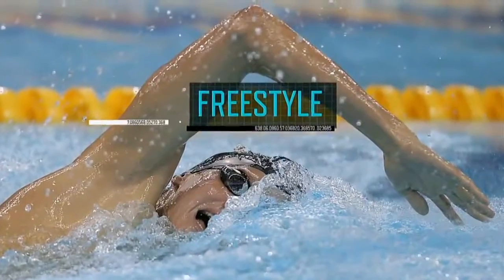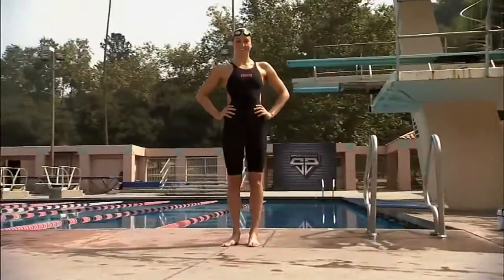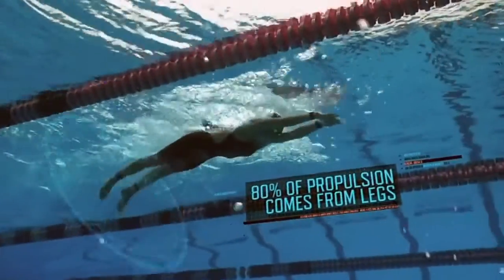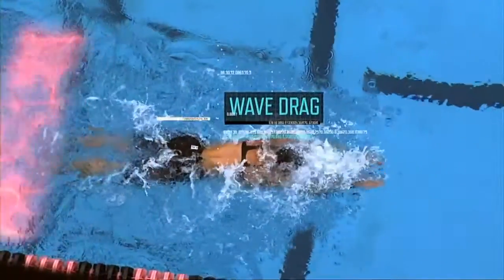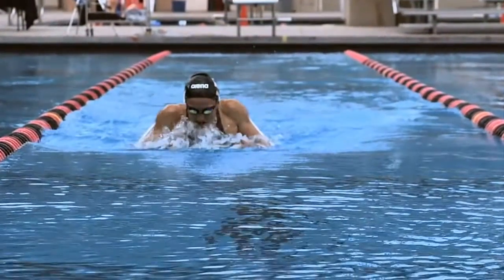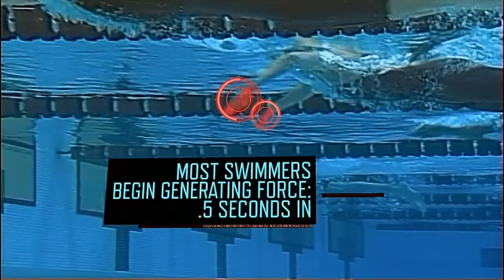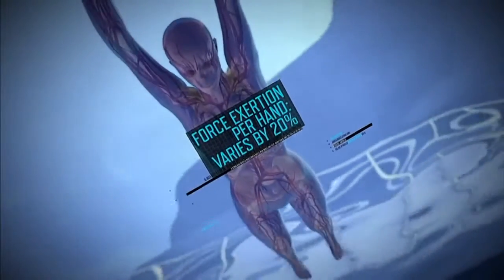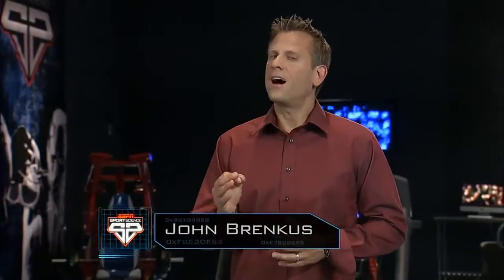Rebecca Soni. Estilo Braza. Deporte y ciencia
Análisis científico del estilo BRAZA. Propulsión, aerodinámica.